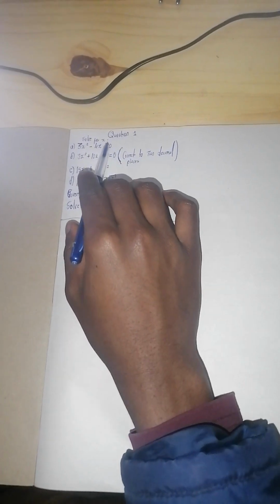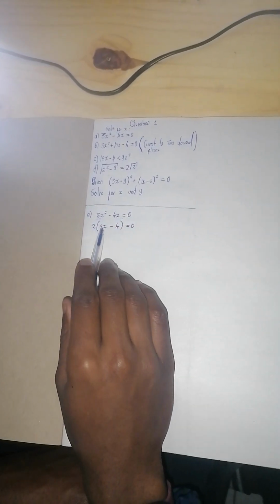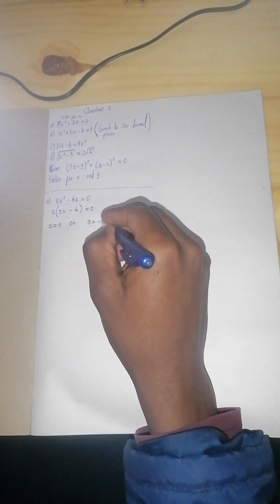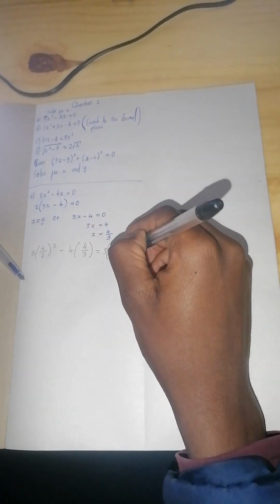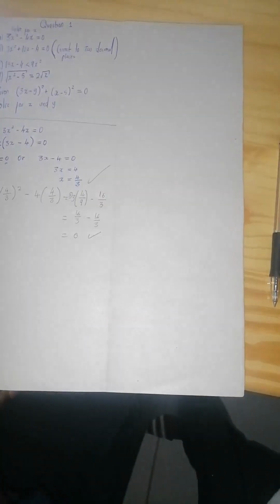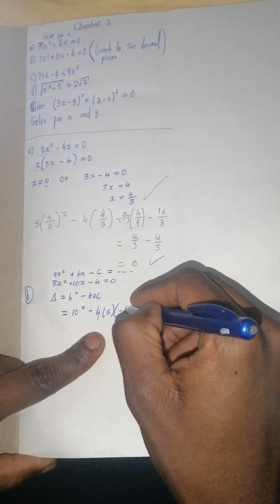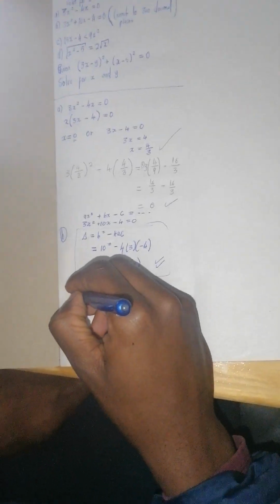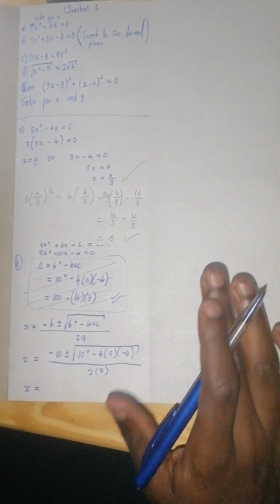Equations and Inequalities